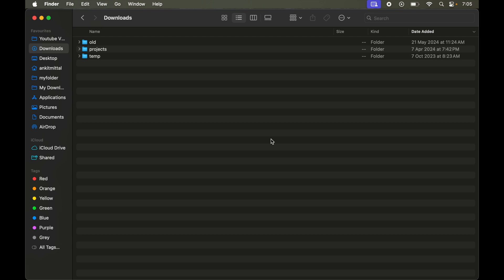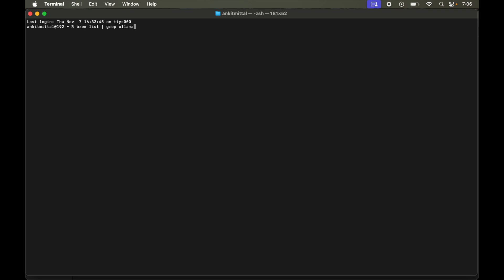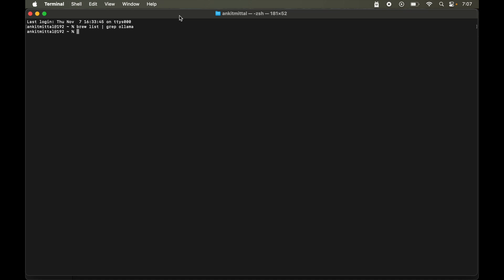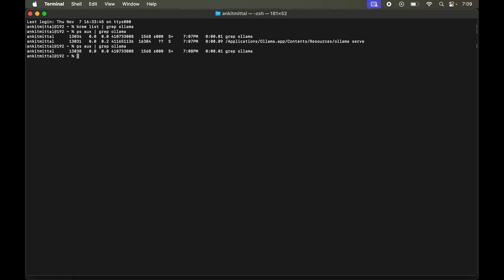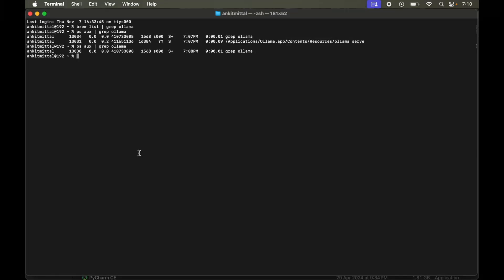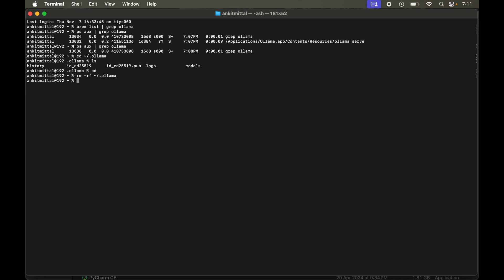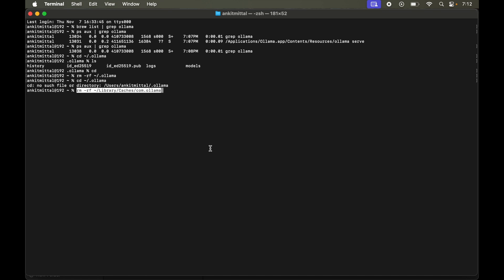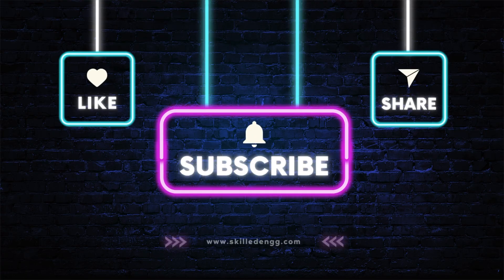How to Uninstall Ollama on Mac (MacOS / Mac M1 / M2 / Pro)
Learn how to uninstall ollama on Mac (MacOS, Macbook, Mac M1, Mac M2, Mac Pro, Air) & completely remove Ollama from Mac.

Are you struggling to uninstall Ollama on your Mac? Whether you’re using MacOS on an M1, M2, or Pro device, this step-by-step tutorial simplifies the entire process for you! 🎯

📌  In this video, we’ll cover:
✅ How to locate and remove Ollama from your Mac system
✅ Cleaning up associated files for a complete uninstallation
✅ Tips to ensure no residual files remain on your Mac

No technical expertise is required—just follow along, and your system will be clean in no time. Perfect for those looking to free up space or troubleshoot issues.

💡 Commands Mentioned in the Tutorial:
👉 rm -rf ~/Library/Caches/com.ollama
👉 rm -rf ~/Library/Preferences/com.ollama.plist
👉 rm -rf ~/Library/Application\ Support/Ollama